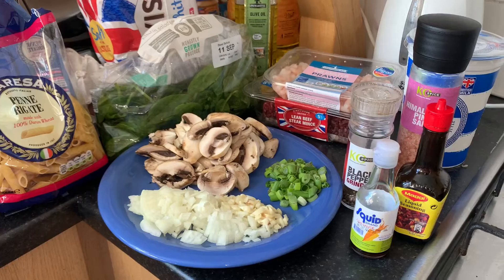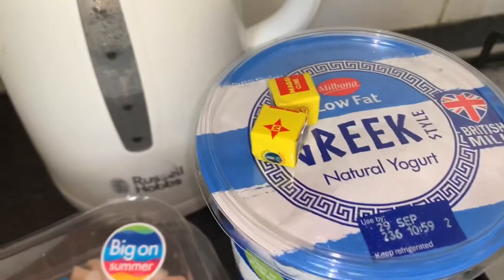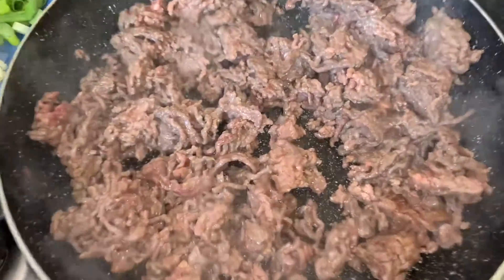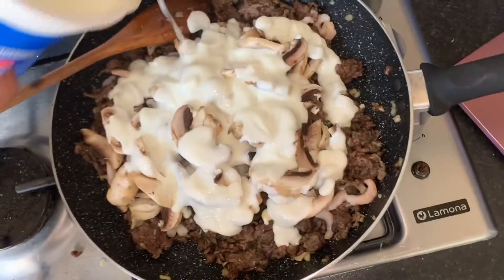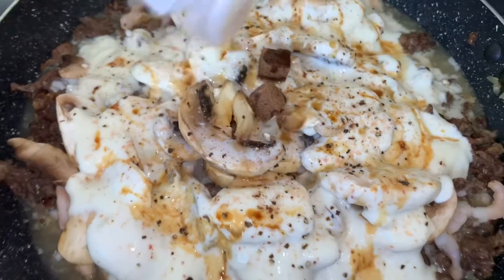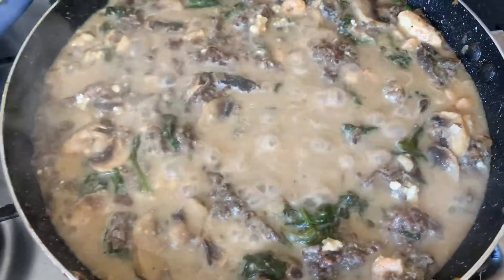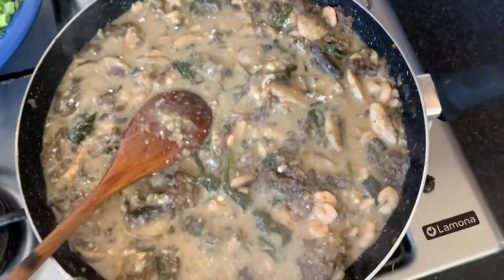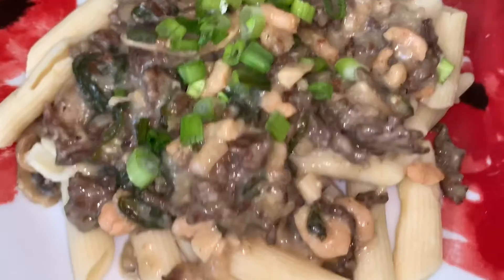Healthy Pasta Recipe | Creamy Shrimp & Beef Pasta ala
Healthy way of making pasta😋

FOLLOW ME❤️
SoCiaL MeDiAs;